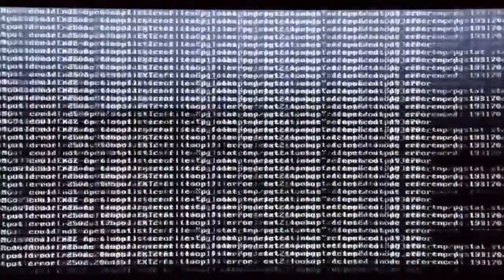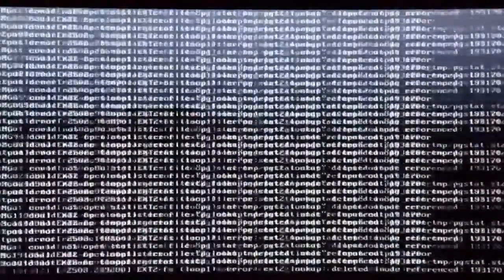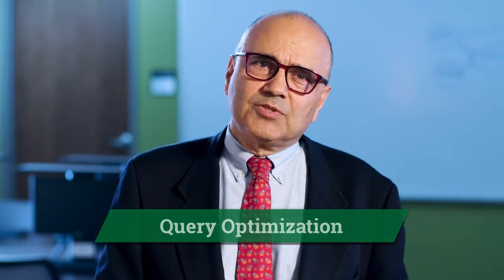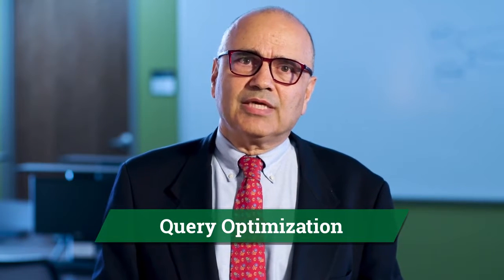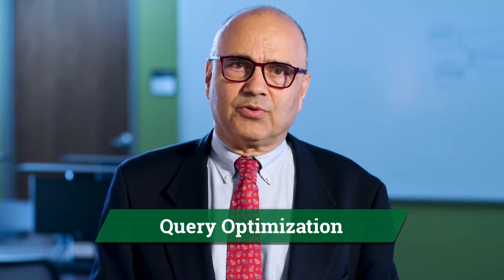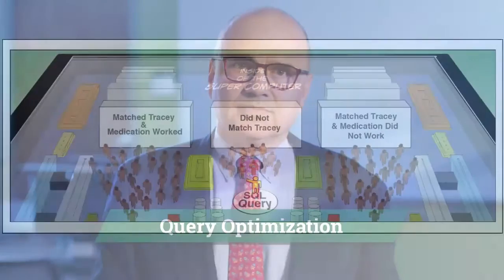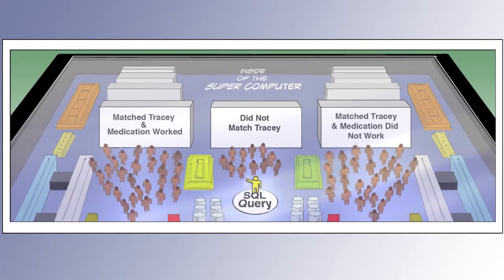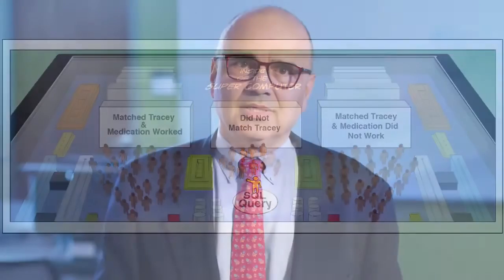Cursor and Repeated SQL Query Optimization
This is part of open, online, free course on healthcare databases organized by Farrokh Alemi, PhD.